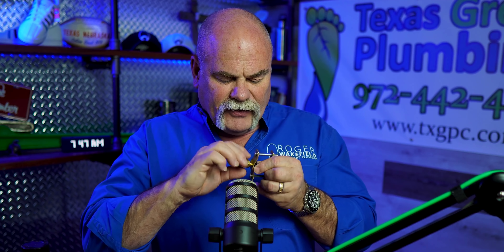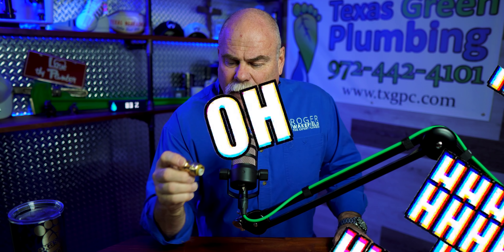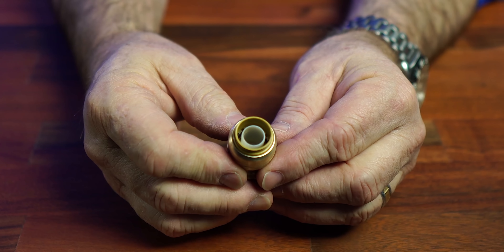Plumbing Parts You Should NEVER USE! Plumbing Inspection Fails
There are plumbing parts you'll see at your local big box stores that are just AWFUL and in a lot of cases BANNED by plumbing codes! But even with all of that, they still get sold, people still use them, and plumbers ultimately still come out to fix the damage done. In this video I'm going to show you some plumbing parts YOU SHOULD NEVER USE! Enjoy and let me know what you think.

► My Free Mini - Course to Help You Begin Your Plumbing Career

On this channel I teach homeowners how to save money on their plumbing by doing DIY plumbing projects. I also teach plumbers and plumbing company owners how to be the best plumbers in their area and run successful plumbing businesses. My goal is teach you everything you need to know about plumbing.

► Gear We Use:
Main camera
Lens for main and Second cameras
Second camera
My microphone
XLR Interface
Wireless Lav Mic